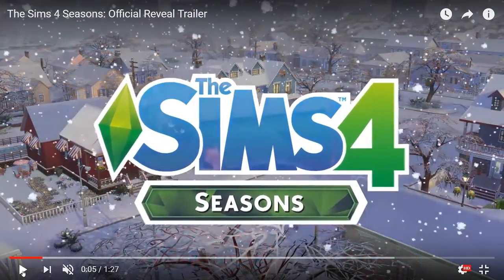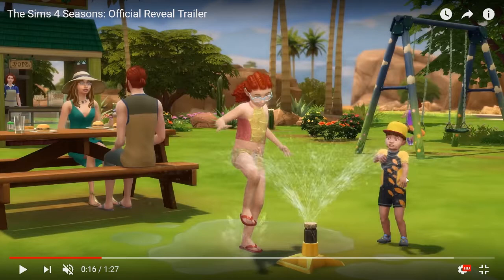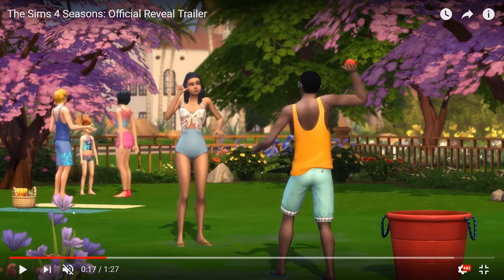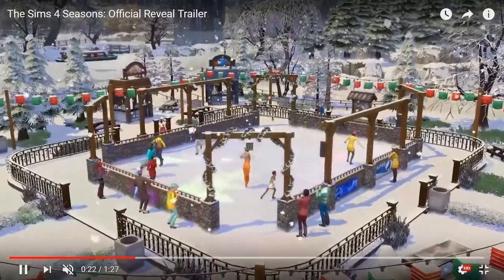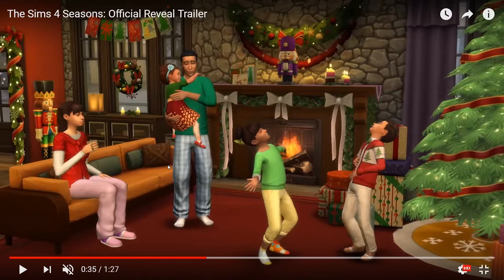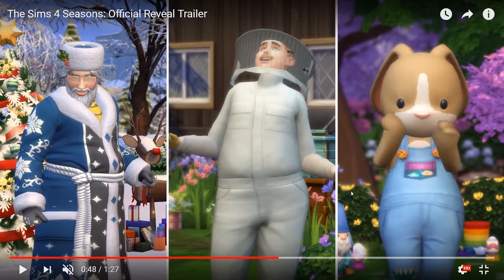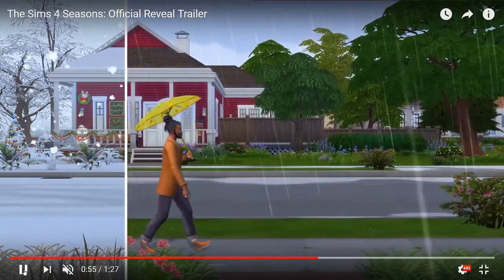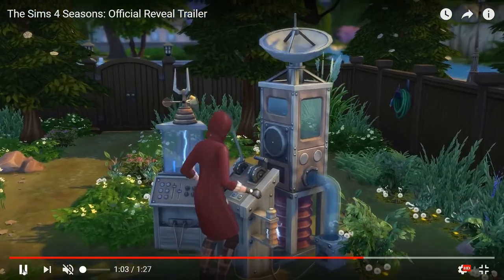The Sims 4 Seasons | Trailer Breakdown!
Hello! The Sims 4 Seasons was recently announced and I decided to make my first trailer breakdown! Also talks briefly about irl breakdown but it's not bad just being dramatic as usual! ^^; What are you most excited for? Did you see anything I didn't?

Origin ID: LadySmitan
SimsAmino: LadySmitan
The Sims Forum: PixieStix